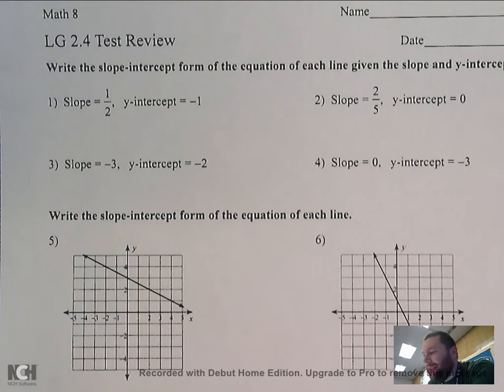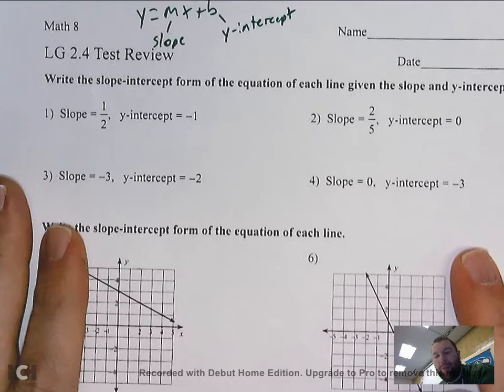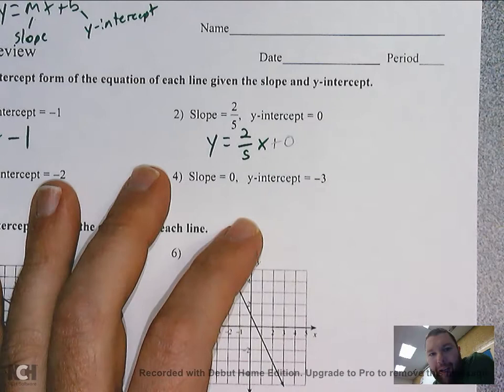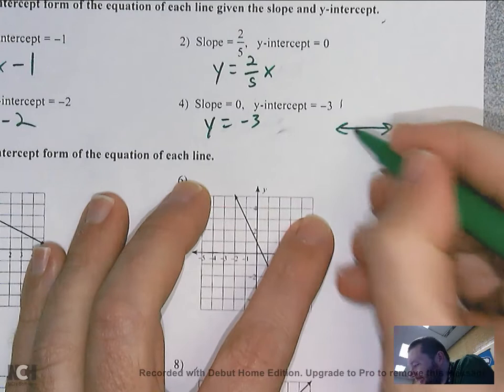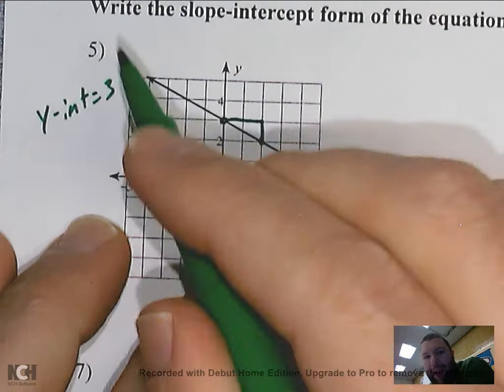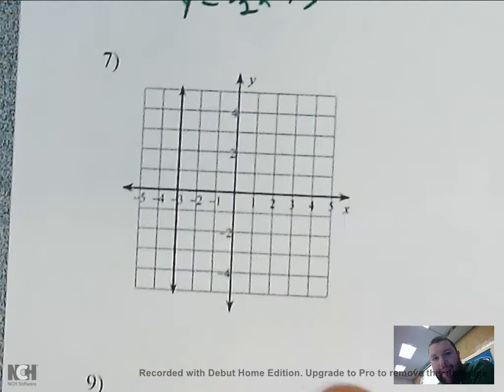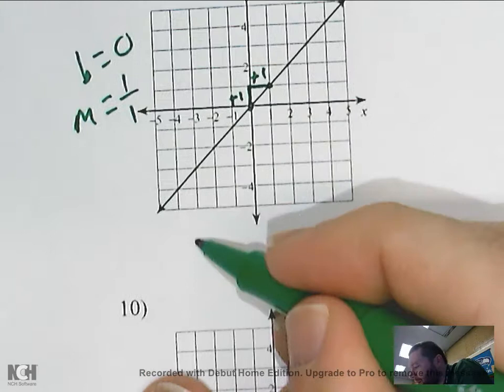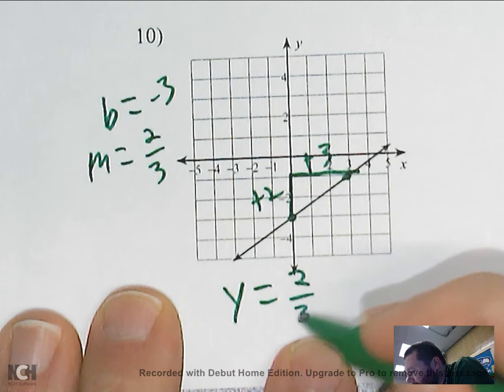Graphing review (writing equations)